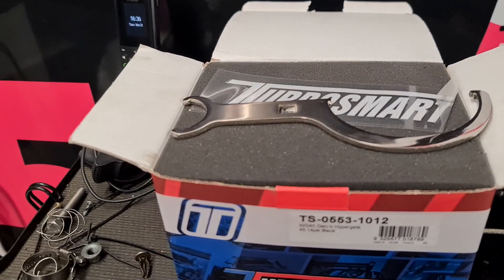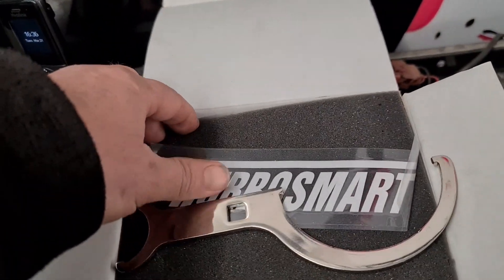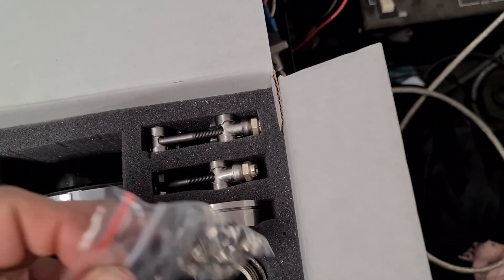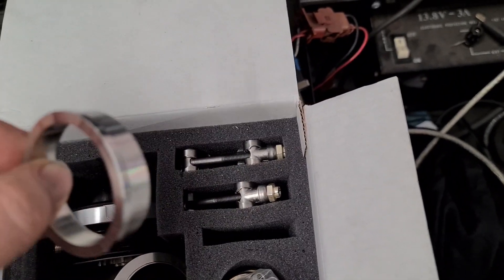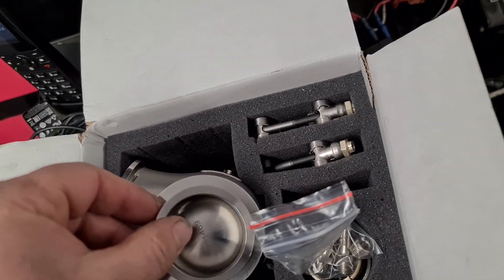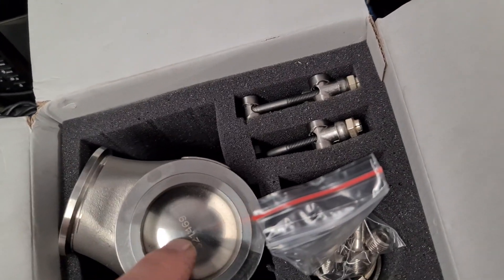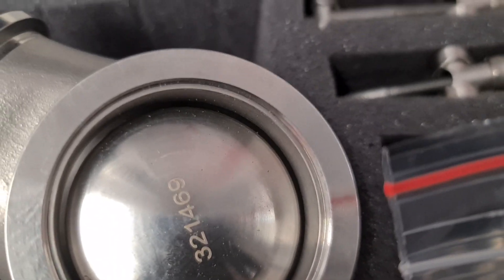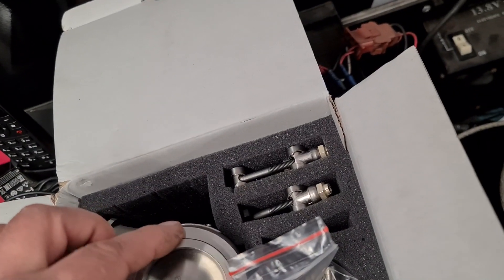GenV wastegate fire ring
TurboSmart GenV Fire Ring & parts included in the box.. Do not forget to fit the fire ring